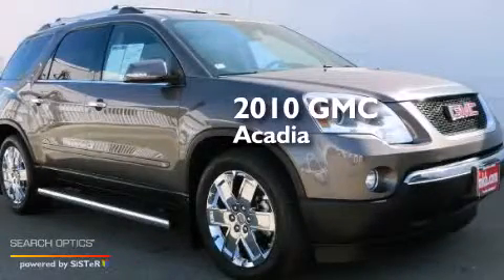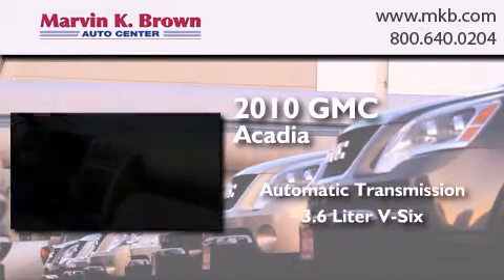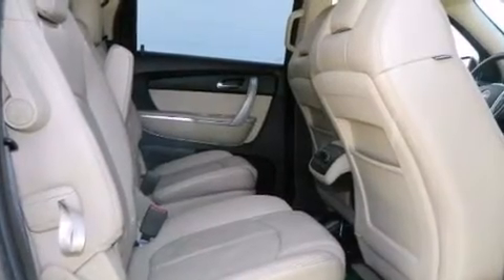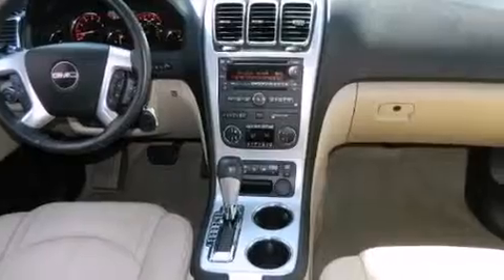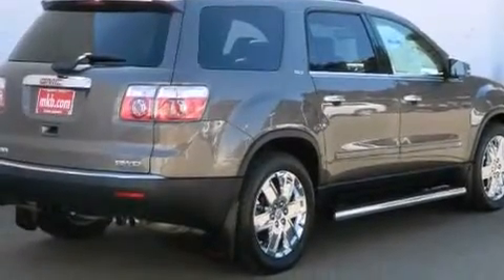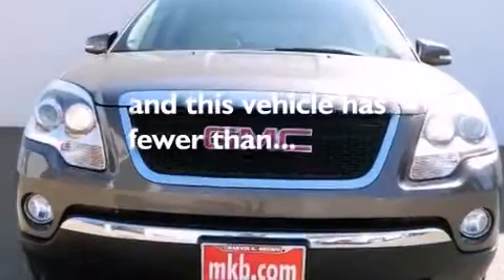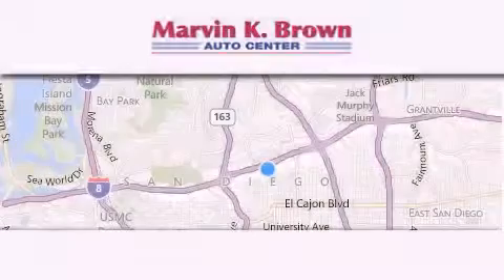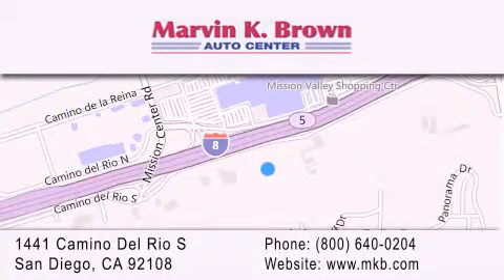2010 GMC Acadia San Diego CA 92108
We have been honored to serve the San Diego CA area , we promise that your experience at our dealership will exceed your expectations ! Year : 2010 Make : GMC Model : Acadia Engine : V6 3.6 Liter Trans . : 6-Spd Automatic Exterior : Brown Miles : 21,184 Interior : Beige Stock : 213146A Marvin K Brown San Diego 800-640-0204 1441 Camino Del Rio San Diego , CA 92108